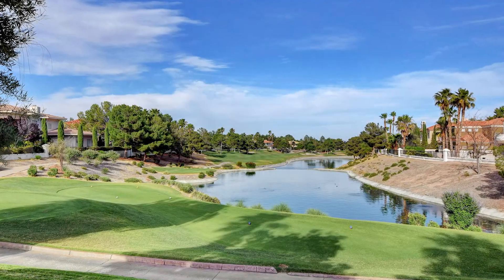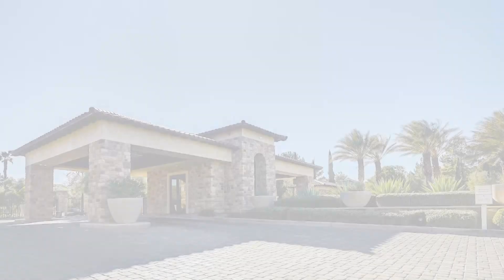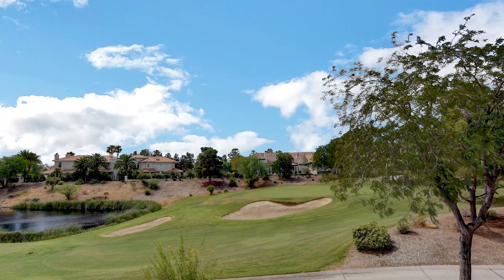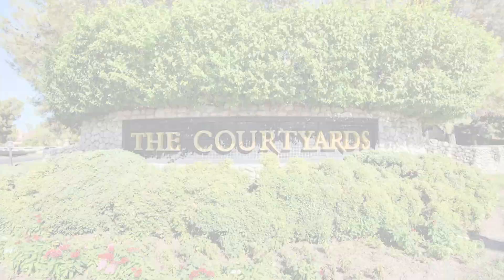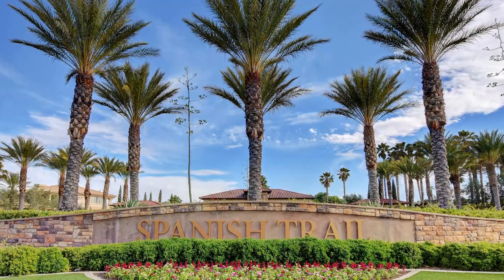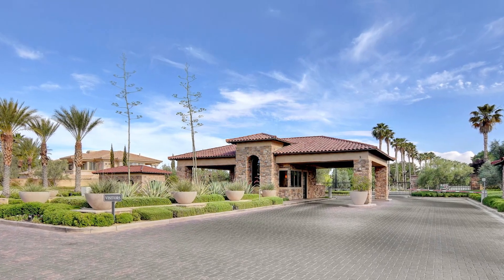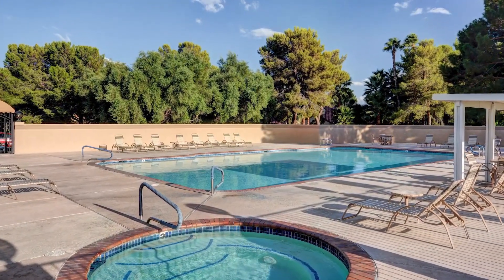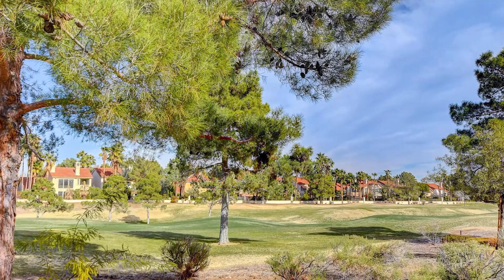Uncovering the Beauty of the Spanish Trail: A Journey Through History and Nature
🌟 Welcome to our captivating journey through the Spanish Trail community in Las Vegas, NV! Nestled amidst the vibrant cityscape, Spanish Trail offers an unparalleled blend of luxury living and natural beauty.

🏠 Join us as we explore the enchanting homes and pristine landscapes that define Spanish Trail. From elegant residences to meticulously manicured gardens, every corner reflects the community's commitment to sophistication and tranquility.

🏊‍♂️ Immerse yourself in the array of amenities, including a championship golf course, tennis courts, and exclusive clubhouses. Whether indulging in a round of golf, a friendly tennis match, or simply lounging by the pool, there's something for everyone to enjoy.

⛳️ Golf aficionados will delight in the meticulously designed courses that offer both challenge and serenity amidst breathtaking scenery.

🌃 Ideally located in the heart of Las Vegas, Spanish Trail provides residents with easy access to world-class entertainment, dining, and shopping destinations, ensuring an unparalleled lifestyle experience.

👉 Ready to embark on your journey to luxury living at Spanish Trail? Discover your dream home in this prestigious community today! for more information.

License Information:
Matiah Fischer
Las Vegas Realtor
REALTY 360
S.0187630